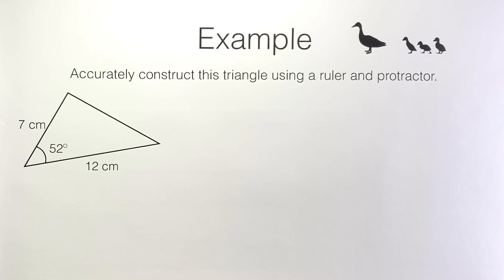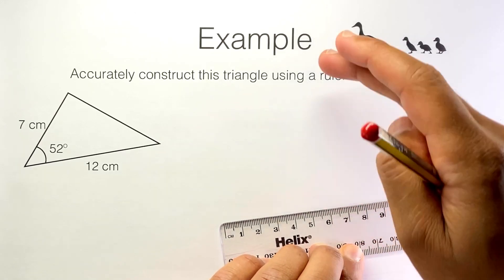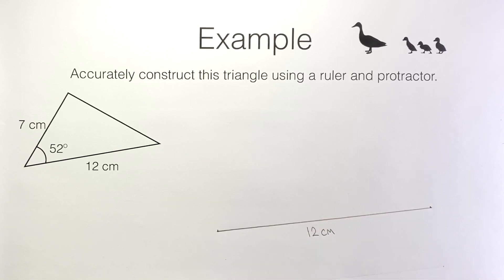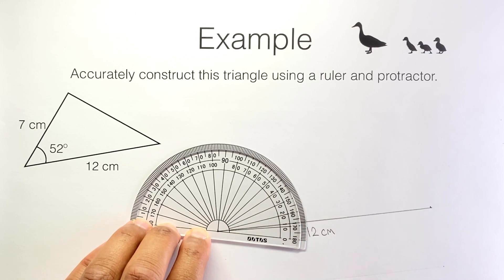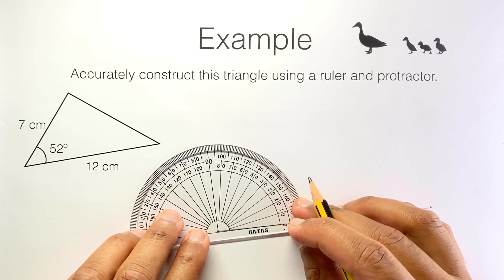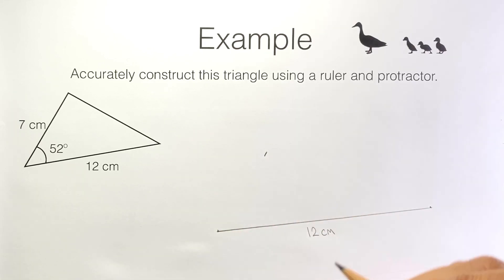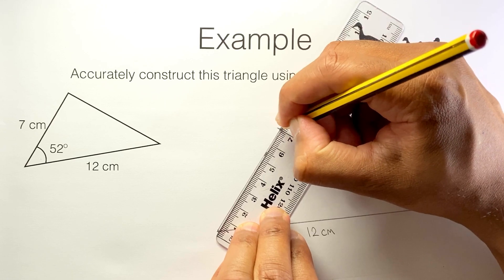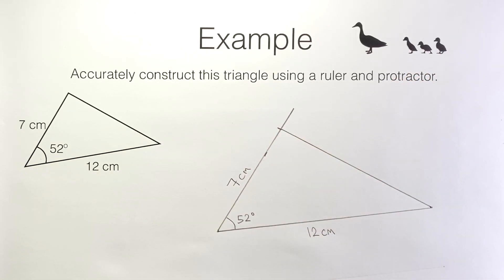G2b video 1 of 3 Constructing triangles (SAS)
A video about constructing a triangle given the lengths of two sides and the size of the angle between them.